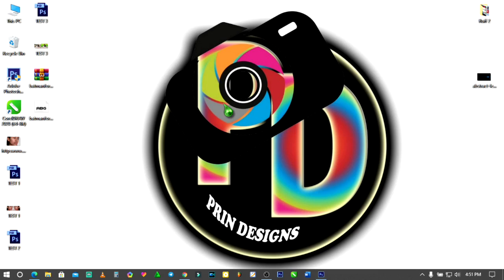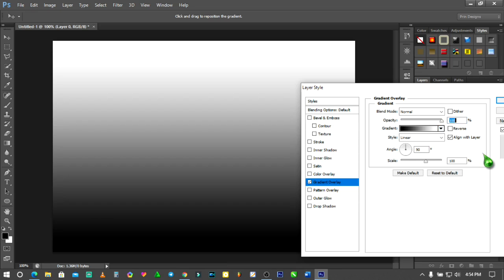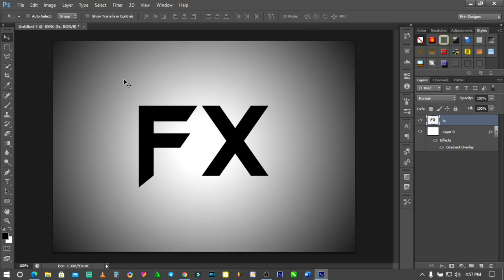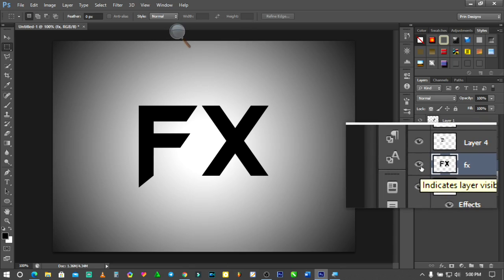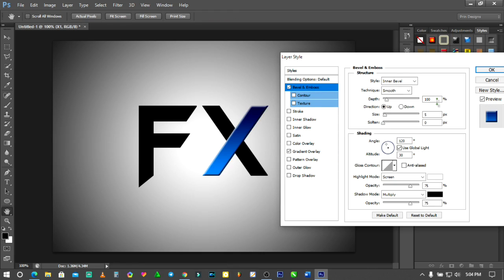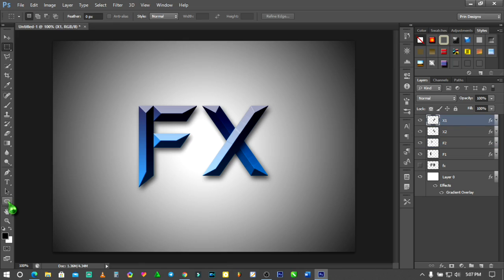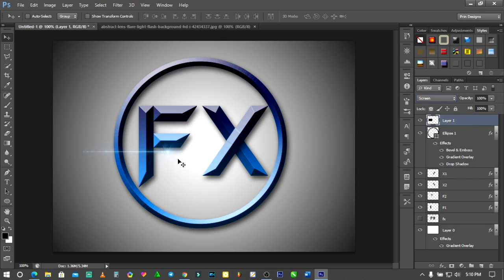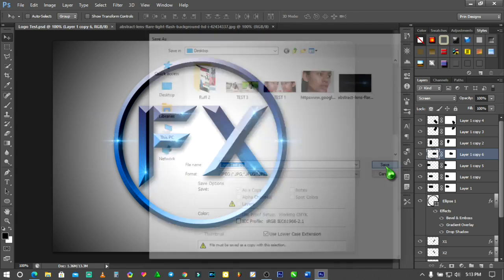How To Design A Simple Text Logo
In this Tutorial, we are going to learn How To How To Design A Simple Text Logo.
☼ Move Tool (Key V)
☼ Polygonal Lasso Tool (Key L)
☼ Brush Tool (Key B)
☼ Layer Mask
☼ Horizontal Type Tool (Text tool)

Don't Feel Hesitate To Ask Questions.

Peace Up.